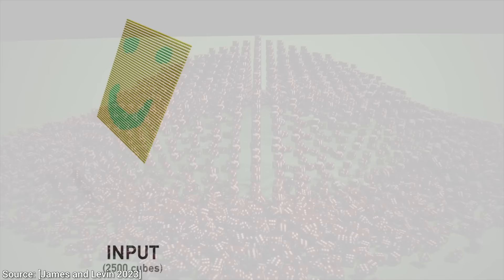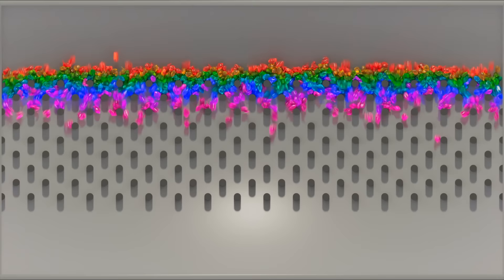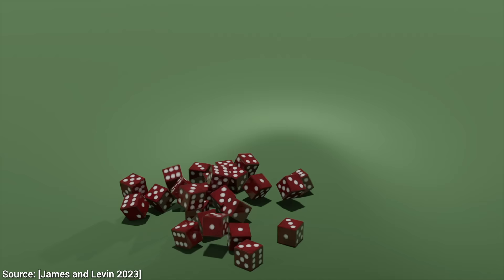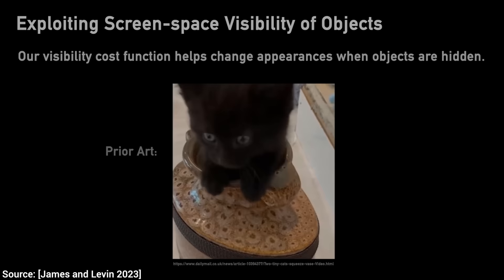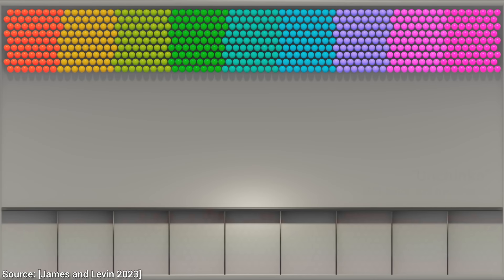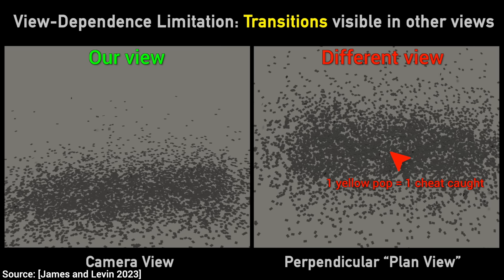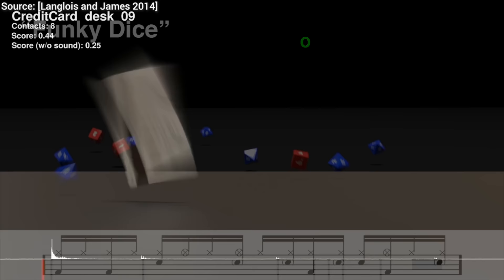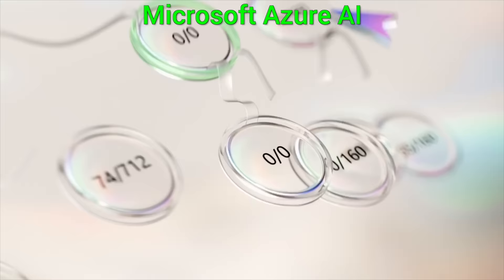NVIDIA’s New Tech: Master of Illusions!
Alex Balfanz, Alex Haro, B Shang, Benji Rabhan, Gaston Ingaramo, Gordon Child, John Le, Kyle Davis, Lukas Biewald, Martin, Michael Albrecht, Michael Tedder, Owen Skarpness, Richard Sundvall, Taras Bobrovytsky, Ted Johnson, Thomas Krcmar, Tybie Fitzhugh, Ueli Gallizzi.